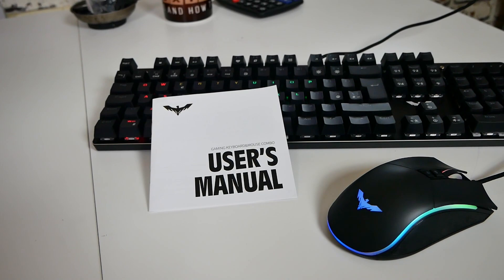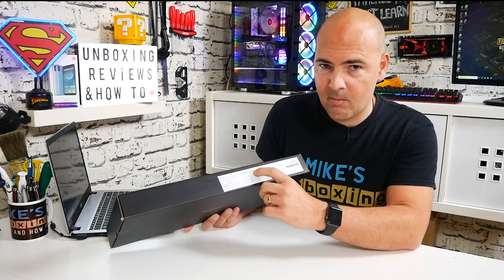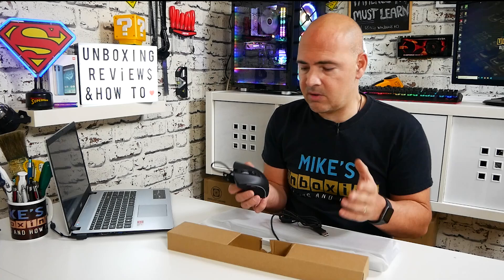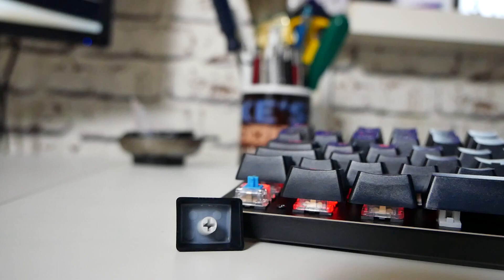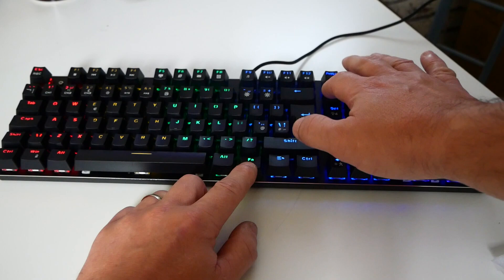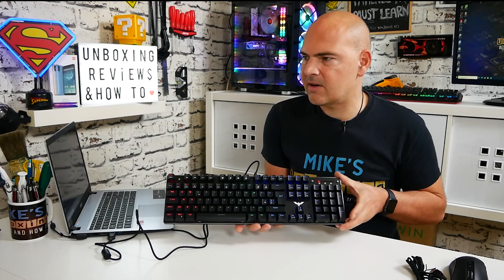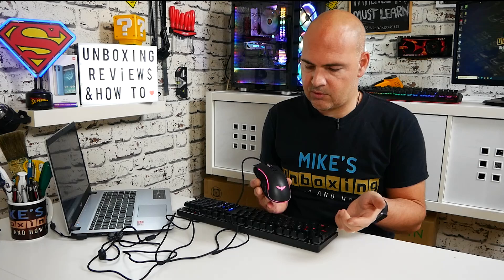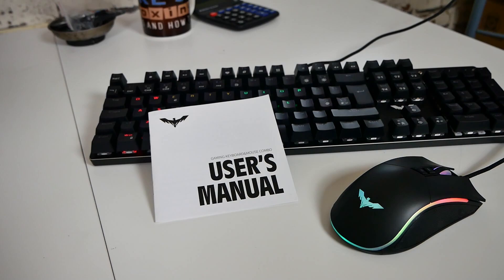Cheapest Mechanical RGB Keyboard & Mouse Set HAVIT KB393L Combo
This is possibly the BEST value Mechanical keyboard and mouse combo with RGB lighting effects.

HAVIT KB393L Mechanical Gaming Keyboard and Mouse Combo 104 Keys with Rainbow Backlighting

Description
Mechanical Keyboard and Gaming Mouse
Both keyboard and mouse back lighting is switchable among the pre-setting light effect modes (21 different light modes for the keyboard, 7 modes for the mouse). The brightness and light-changing speed are adjustable. Support to customise and record 3 groups of backlit modes.

Professional Blue Switches Anti-Ghosting Keyboard
The classical blue switch design provides a “clicky” and tactile feedback, deliver accurate, responsive key commands for typing and gaming. 100% anti-ghosting gaming keyboard with full key rollover, your perfect choice for different games.

Gaming Mouse
With 6 DPI levels available and a high-precision positioning game engine for accurate positioning and stable transmission, can easily adjust the DPI from 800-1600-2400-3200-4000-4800DPI to match the mouse speed instantly for different game scenarios.

Durability & Ergonomic Comfort
The high-quality Aluminium alloy top case ensures longer product life. The suspended keycap keyboard and skin-friendly surface mouse provides a comfortable games and typing experience for long time.

Keyboard Mouse Combo Support
Features 12 multimedia key combinations.Universally works with Windows, Linux, Chrome and MAC OS system. (*Note: the multimedia shortcut key combinations are not available in MAC/ Linux system.)

HAVIT Rainbow Mechanical Gaming Keyboard Mouse Combo for PC Computer and Laptop
Mechanical Keyboard Blue Switch:

1. Colourful & changeable lighting with 21 different backlit modes

2. 12 multimedia shortcut key combinations (Fn + F1 ~ F12)

3. Premium quality, comfortable for typing and playing games

4. User-friendly design, no driver needed, plug and play

5. All 104 buttons supported by anti-ghosting, WIN key locked for the best gaming experience.

6. Optimized design on keys for rapid command entry

7. Switchable game modes and office work mode

Gaming mouse

1. 6 gears of speed :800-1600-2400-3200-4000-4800DPI

Circular and colorful breathing light effect, and with DPI switch flashing indicator function:

800DPI(green),1600DPI(purple),2400DPI(blue),3200DPI(red),4000(cyan),4800(yellow)

2. 7 kinds of light effect:Breathing mode;Colorful Streaming mode;Rainbow mode;Floe light mode;Waltz mode;4-Seasons mode;LED OFF

3.The RGB light mode can be adjusted by “LED switch button”.